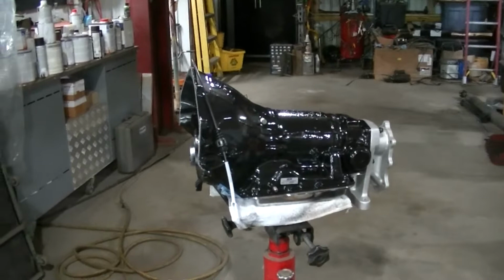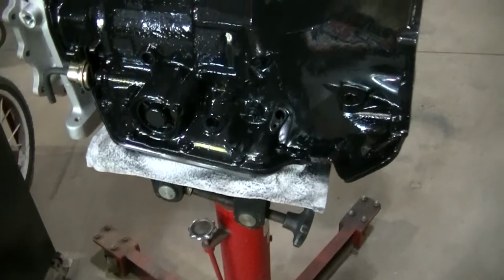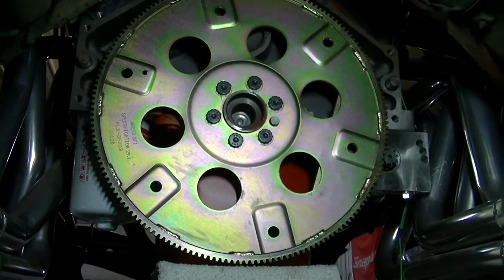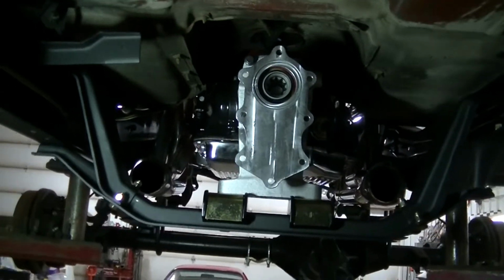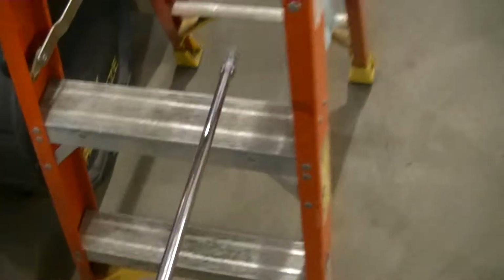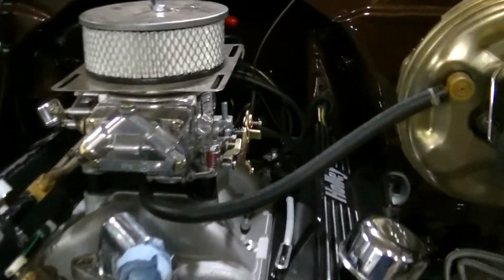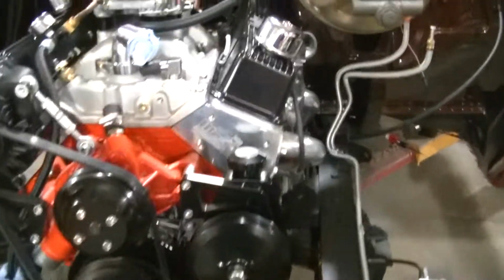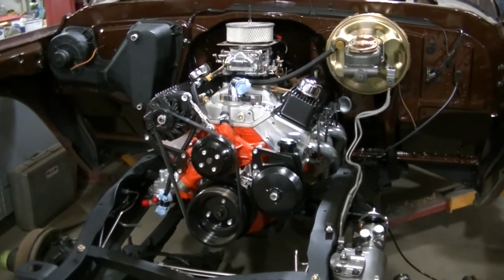70 Chevy Truck B&M TH350 4WD Trans Install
Getting the B&M TH350 installed in the 70 Chevy Truck.
Things that might help with a project like this:
ARP Bellhousing Bolts
ARP Flexplate 1 Piece
Rust-Oleum Paint
Poly Trans Mount
Poly Motor Mount
Tubing Bender
Brake Booster Kit
Lares Steering Box
Heater Core
Putty Tape Black
Ebay Ash Tray
Rear View Mirror
LED Heater Control Bulb
Heater Control
Dash Pad
CST Emblem
Perfect It Compound
Steering Wheel
Steering Wheel Puller
Dorman Turn Signal Cam
NGK Plugs
Ventshade Visor
Trim Rings 1.75"
LED Taillights
LED Flasher
Aluminum Radiator
Hood Bowtie
Body Bushings
Air Cat Cut Off Tool
Skyjacker Dual Kit (Black)
Bed Rack
Dick Cepek Tires
LED Headlight
LED Parking Bulb
LED Backup
Side Marker Lights